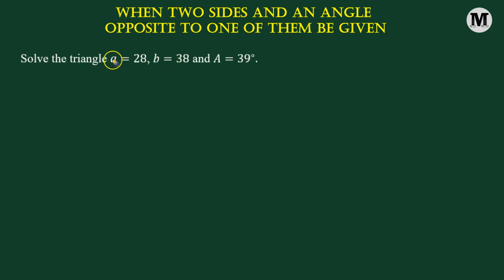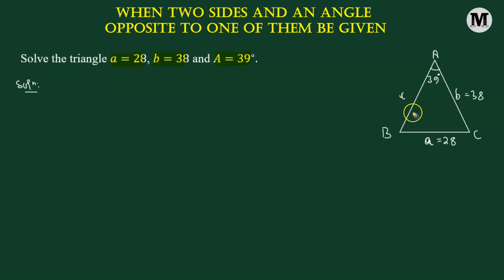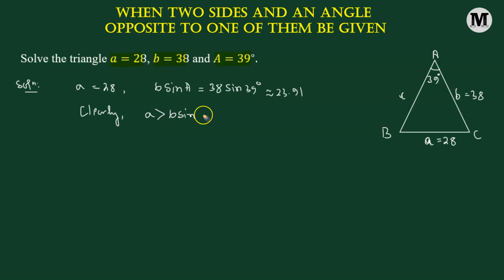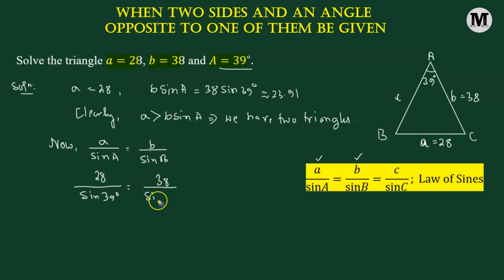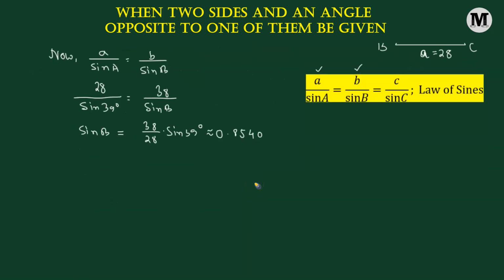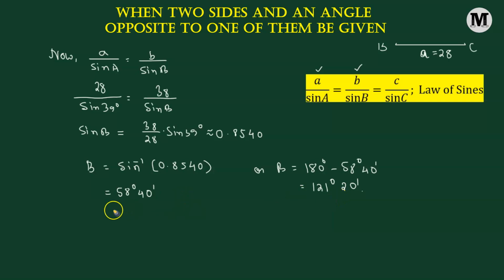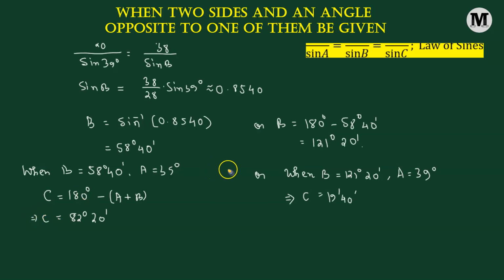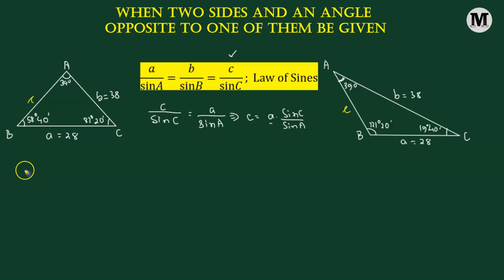5.6 | Trigonometry - Solutions of Triangles | Two sides and an angle opposite to one of them